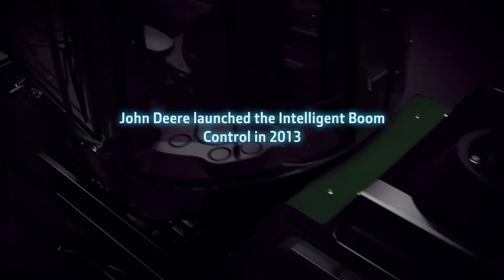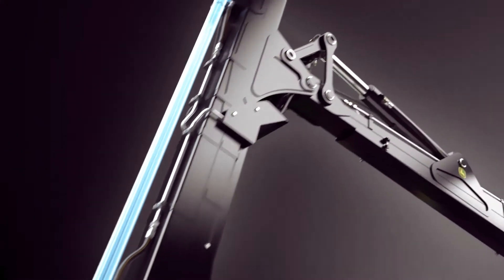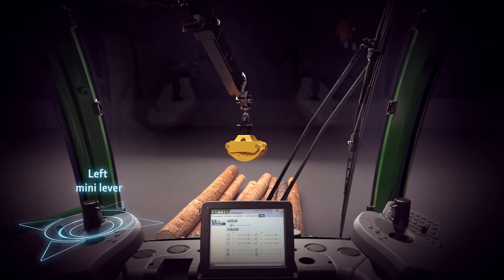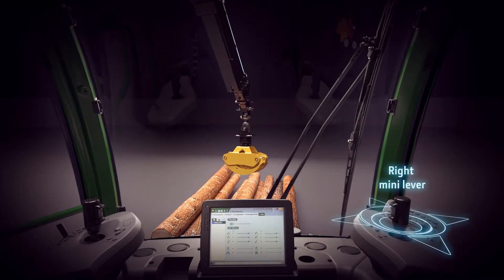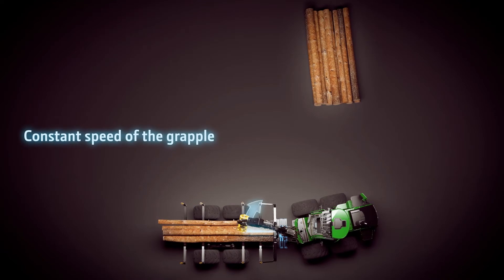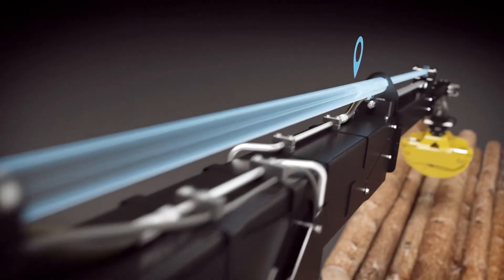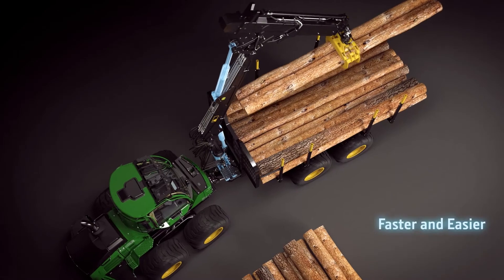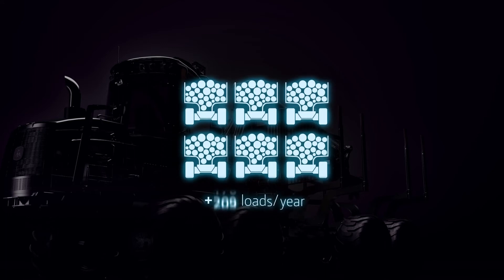JohnDeere Intelligent Boom Control 2.0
New version of Intelligent Boom Control - IBC 2.0